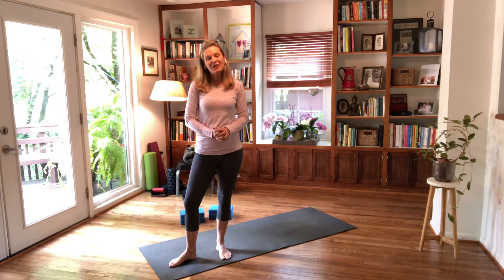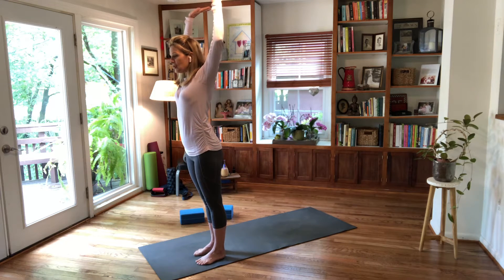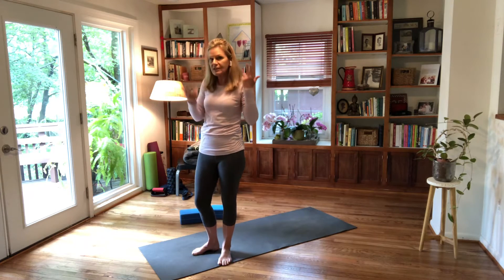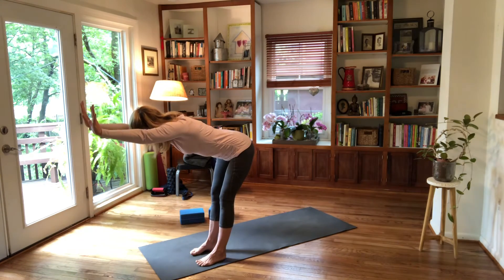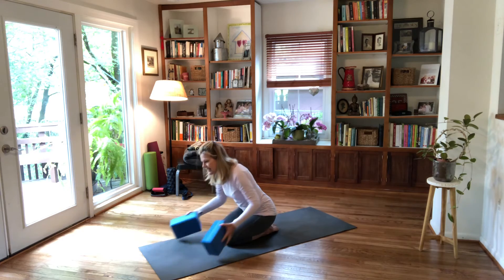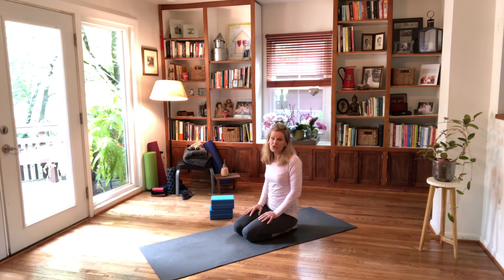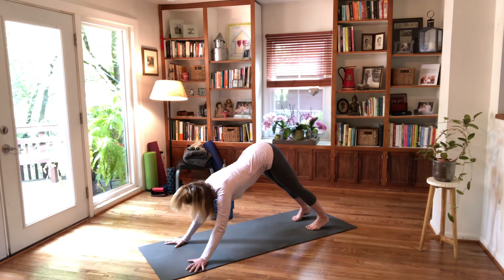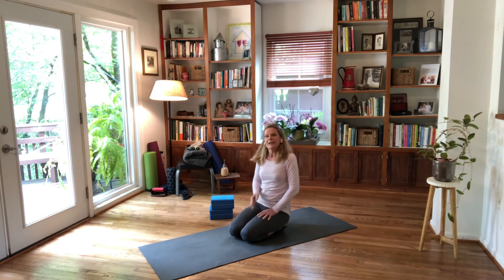Shoulder Strength in 10 minutes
This video will teach you how to practice Downward Facing Dog correctly to build strength in the shoulders & upper back.

Down Dog is a Forward Folding Yoga Pose. To learn more about how to strengthen your yoga practice or if you’re new to yoga my online courses will be your best tools! for more.